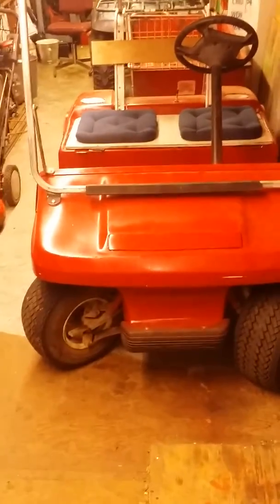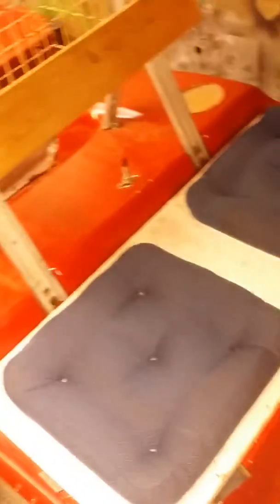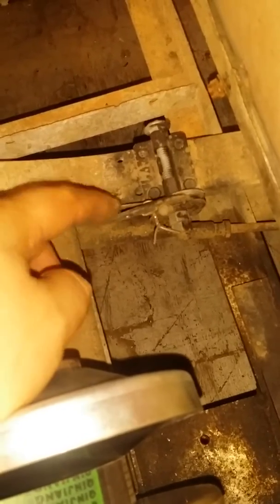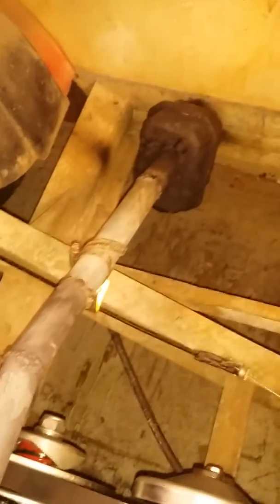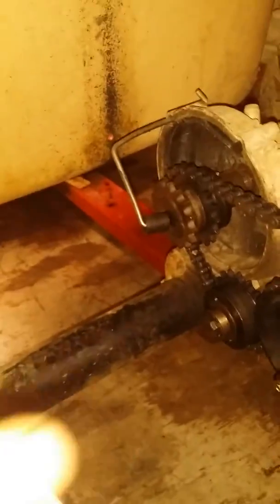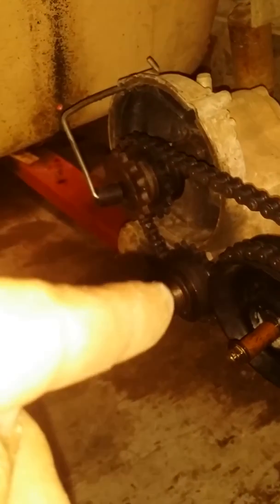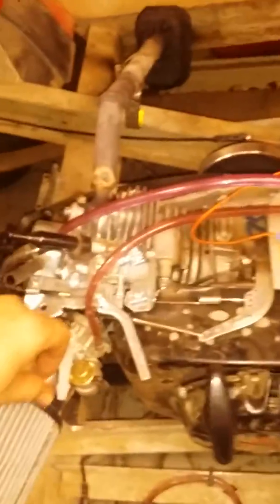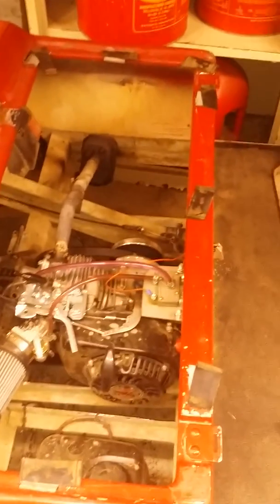Club car ds electric to gas conversion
I did not mention in the video,  there is no reverse with this set up.

Also installing rubber mounts between the engine and frame really helps with noise and vibration